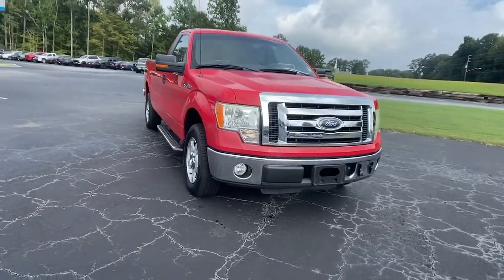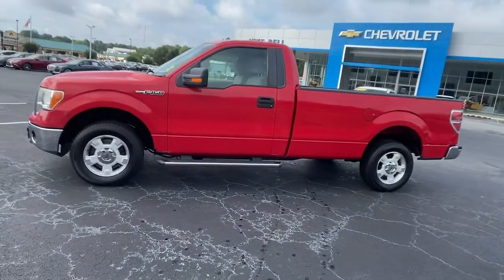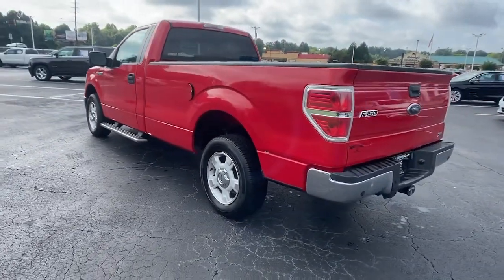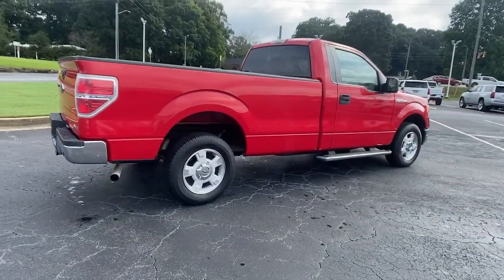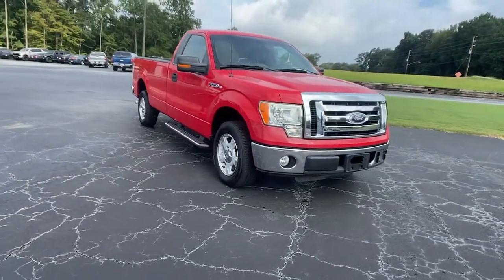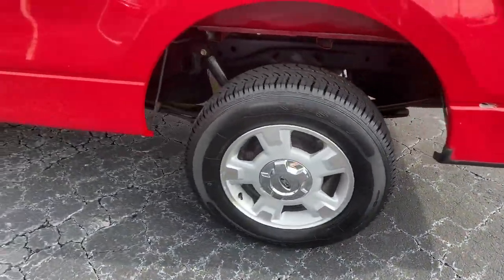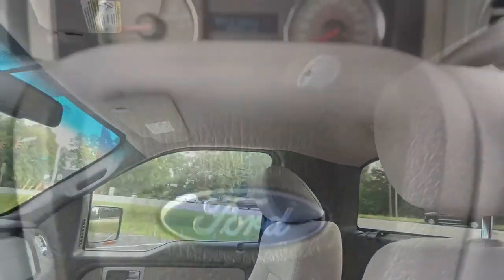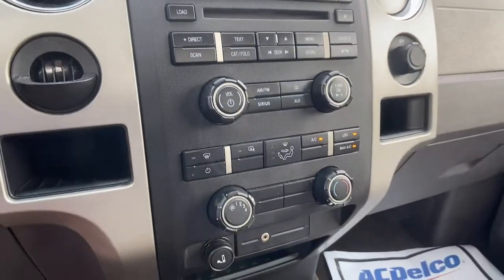2010 Ford F-150 Carrollton, Bremen, Newnan, Franklin, Atlanta, GA 220403A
Red Used 2010 Ford F-150 available in Carrollton, Georgia at Mike Bell Chevrolet. Servicing the Bremen, Newnan, Franklin, Atlanta, GA area.

1200 N. Park St

BUY ONLINE-TEXT-EMAIL-CHAT-WE MAKE THE BUYING PROCESS EASY AS 1-2-3.RECENT TRADE IN, SERVICE RECORDS AVAILABLE. At Mike Bell Chevrolet, you'll be impressed every step of the way, from how we interact with every customer to the efficiency with which we provide our expert service. When you bring us your business, you can count on quality care from people who truly understand the ins and outs of your Chevrolet.